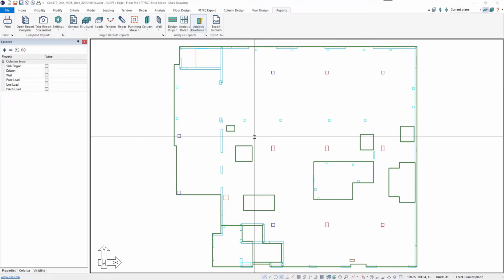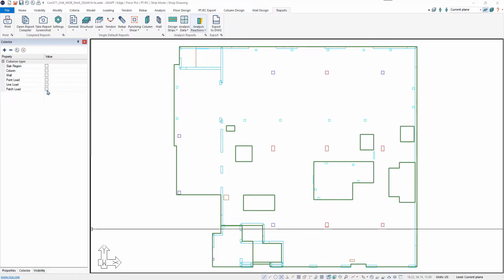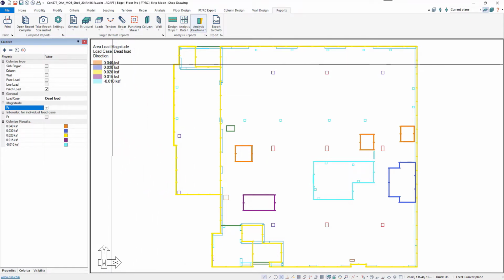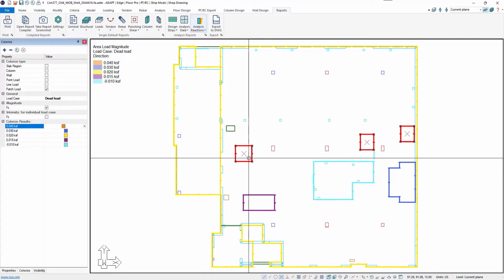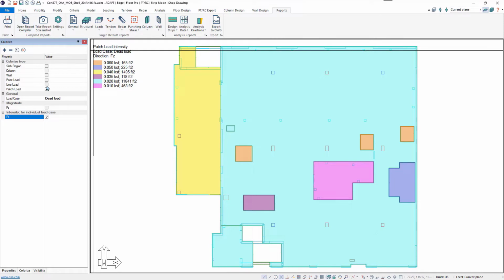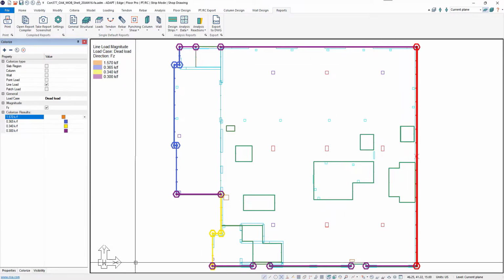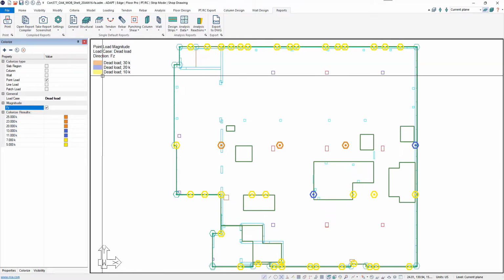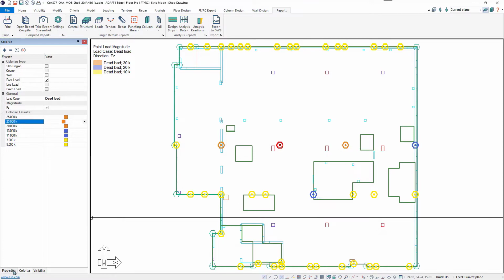Ability to Colorize Loads in ADAPT-Builder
ADAPT-Builder v21.0.1 includes an improvement to the Colorize Grid such that it now allows for the coloring of loads.